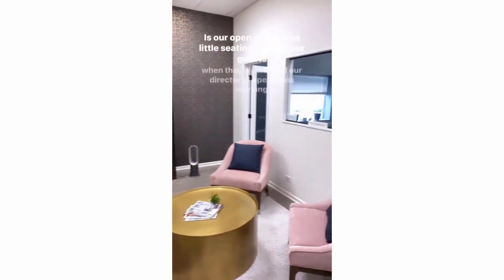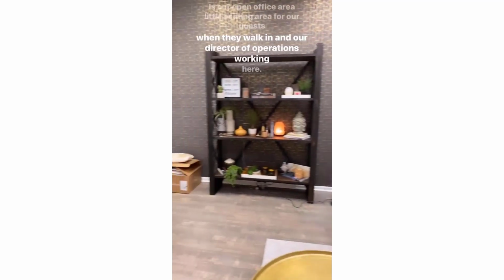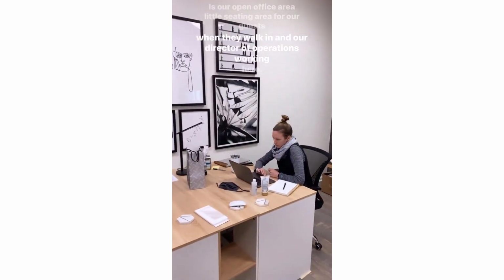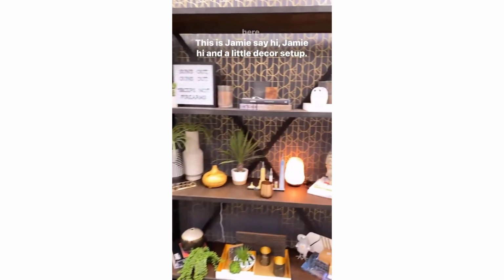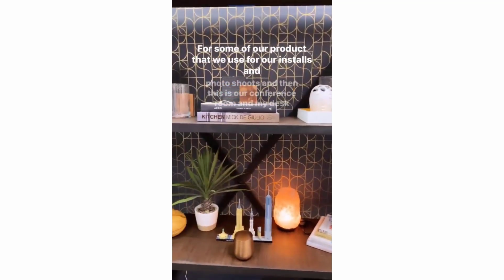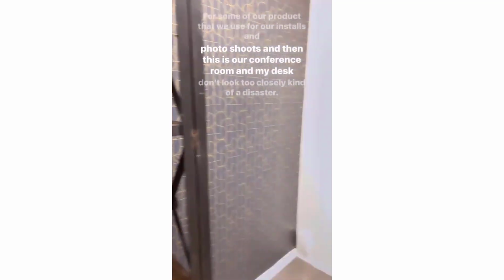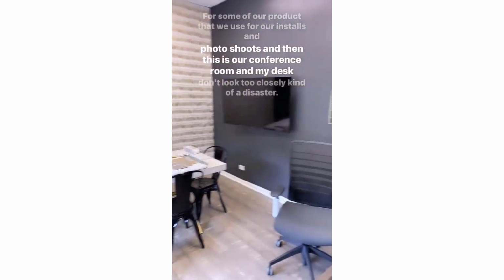Goesling Group Takeover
Sarah from Goesling Group took over our Instagram account! For those that missed it, follow along for a peek inside how she uses Chief Architect in her full-service Interior Design Firm.

We especially loved watching her hand-drawn time-lapse; who else puts pen to paper before modeling in the program?